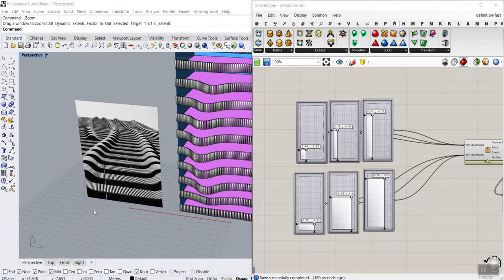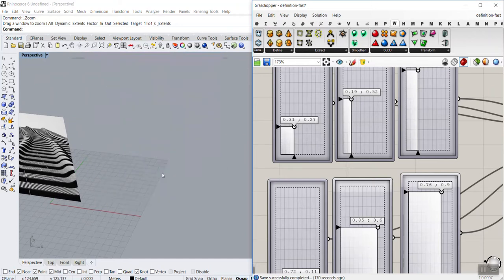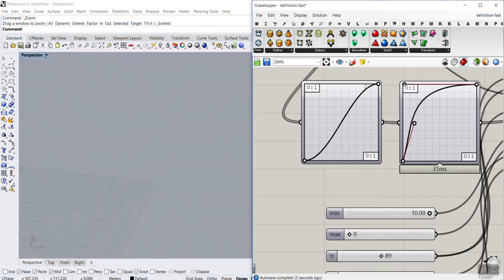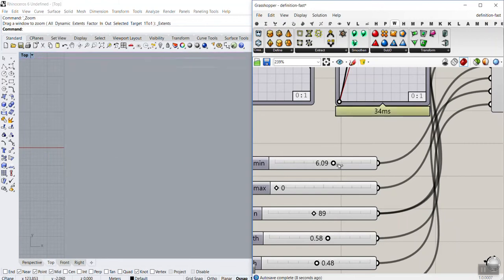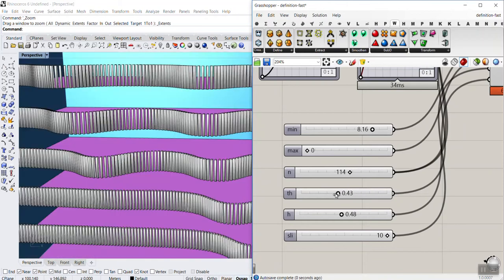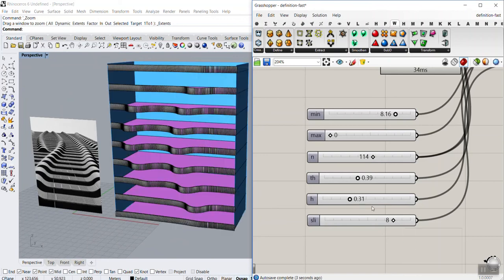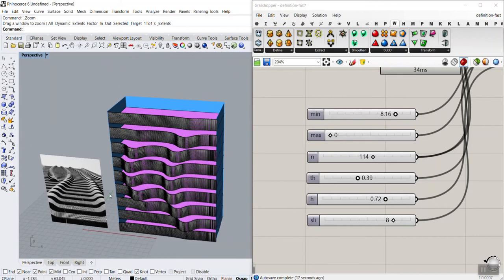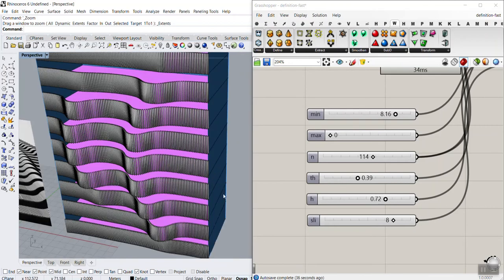Paracourse : Wavy Facade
In this ParaCourse Lesson, I will teach you how to model a wavy facade in Grasshopper. This tutorial is somehow Hard so watching the Multi-curve Attractor lesson will help you to understand the steps easily.